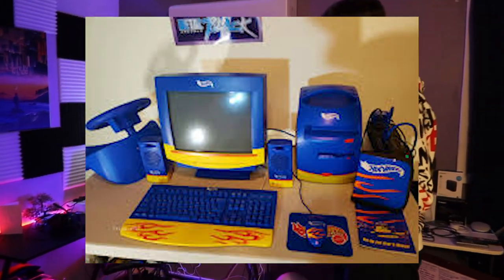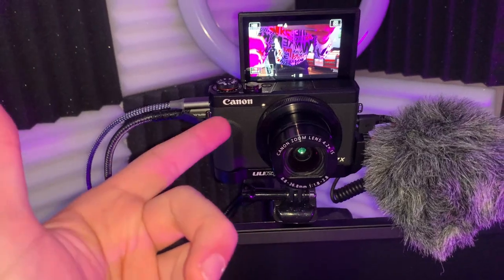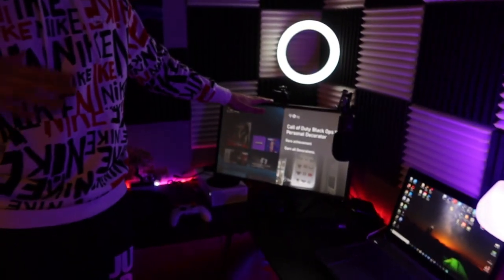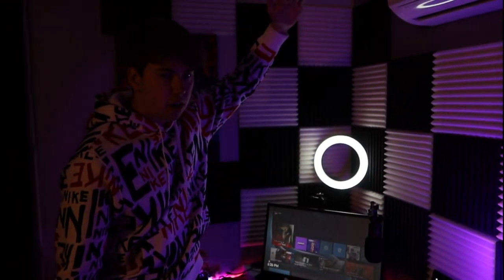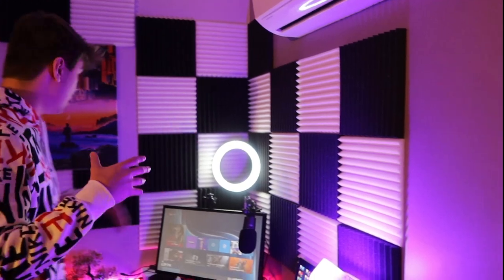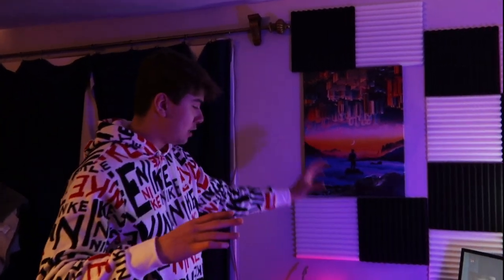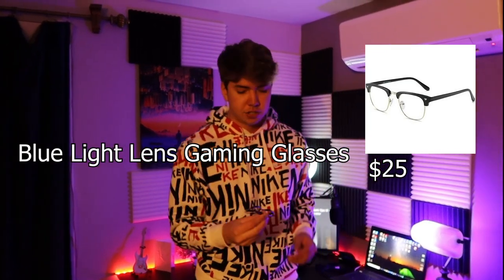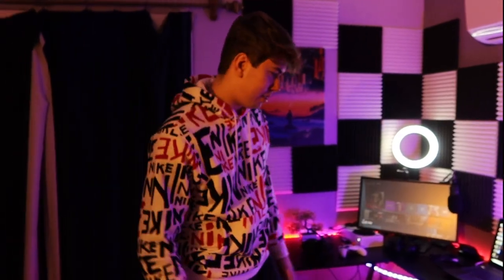The BEST Setup For Gaming YouTubers/Streamers 💎 MattRadiant $5000 GAMING SETUP TOUR 🔥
This is the best gaming setup I could muster together in one year, we hype mf.

0:00 Intro
1:47 My Camera
3:07 My Chair
3:57 My Monitor
4:19 My Laptop
4:41 My Microphone Setup
5:21 Lighting
5:35 My Desk
6:14 My Recording Equipment
7:21 Foam Audio Panels
8:00 Gaming Headset
8:28 Artwork
9:21 LED/RGB Lighting Setup
10:59 Gaming Glasses
11:53 Internet Equipment (Gigabit Switch)
13:57 Wrap Up